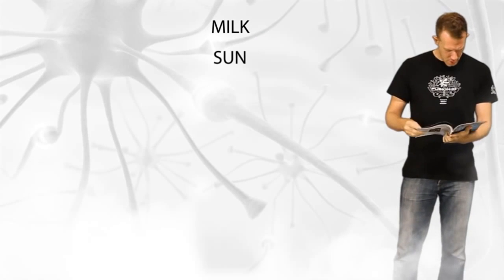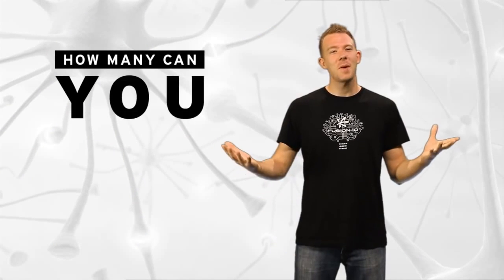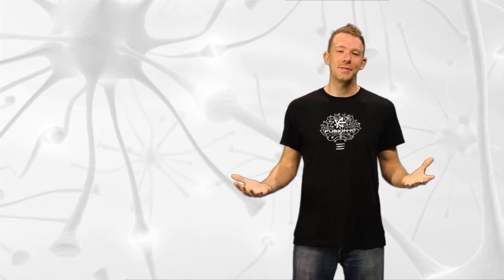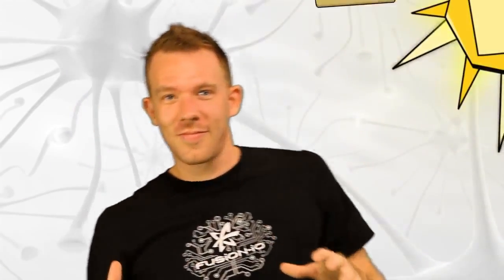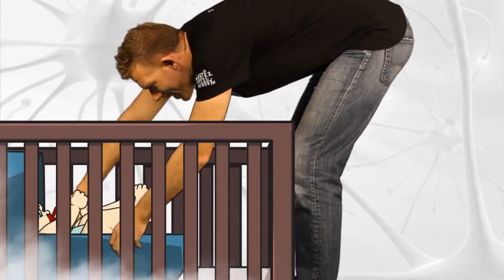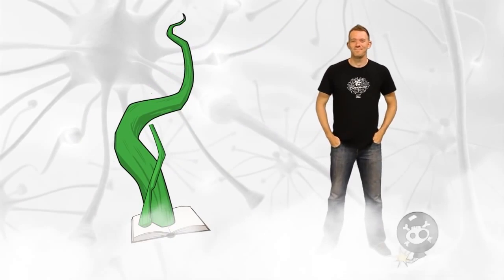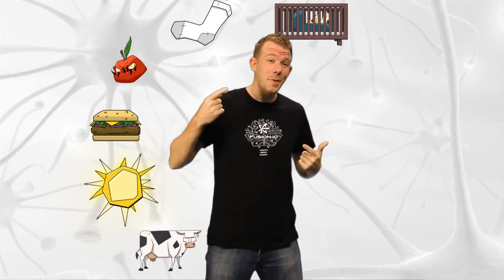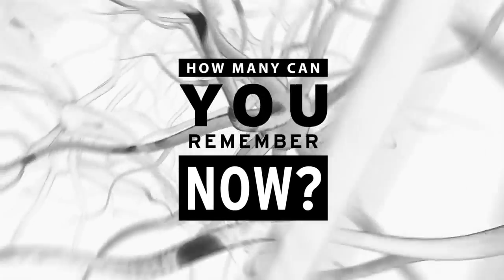How To Memorize A List of Words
This is a throwback video from 2011. A video I did for Fusion IO on how to memorize lists of words.

Registration for my Everest Memory Masterclass is now OPEN!